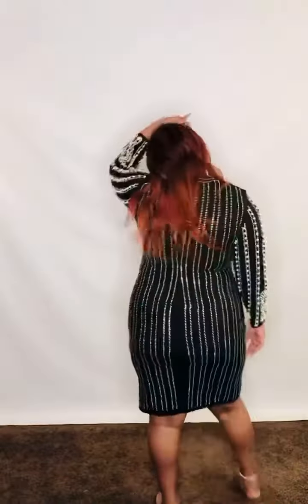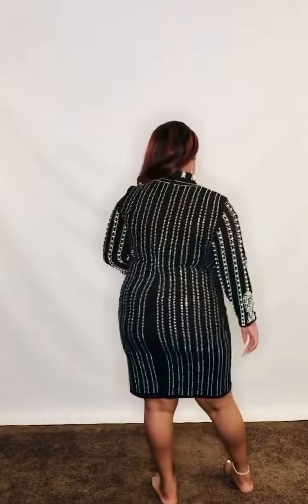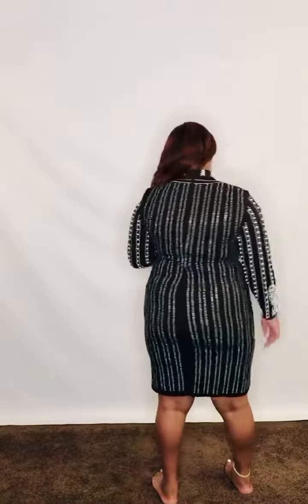Terramina 3924 Pearl Embellished Dress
Terramina 3924
1pc Pearl Embellished Dress
Colors: Black, Green, Off White, Red, Royal
Sizes: 8, 10, 12, 14, 16, 18, 20, 22, 24